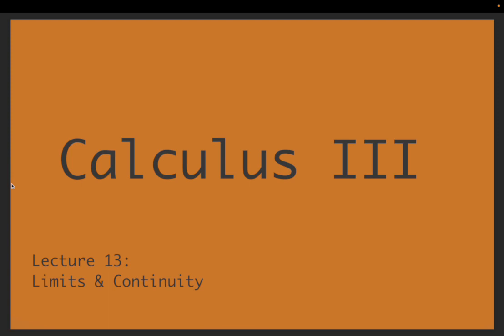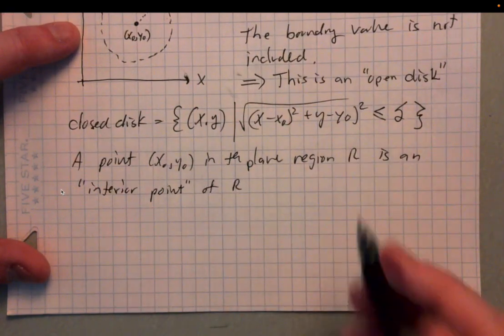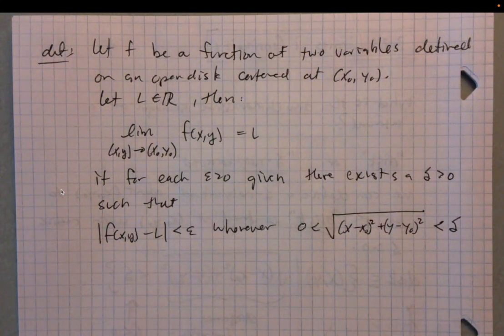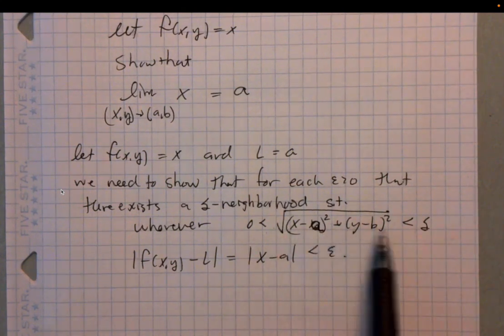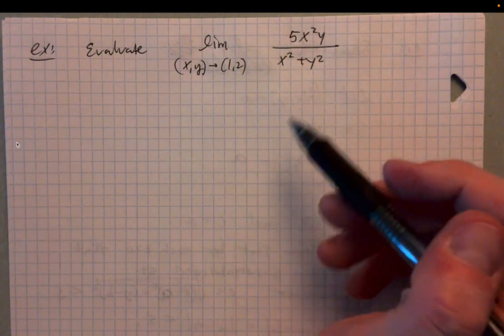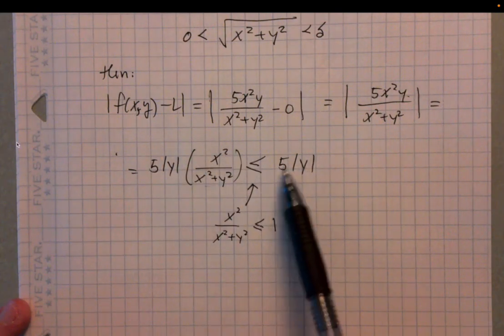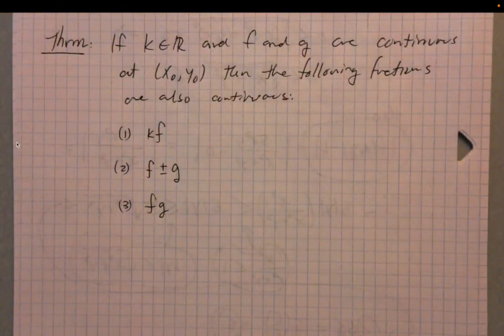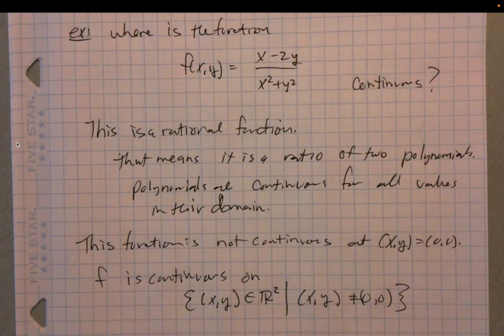Limits & Continuity - Calculus III (full course) - lecture 13 (of 24)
A lecture on limits and continuity for multivariate functions from calculus 3.